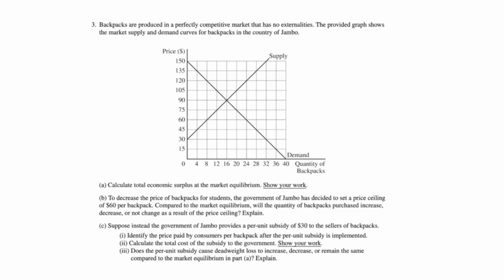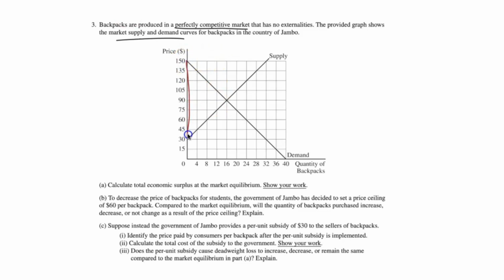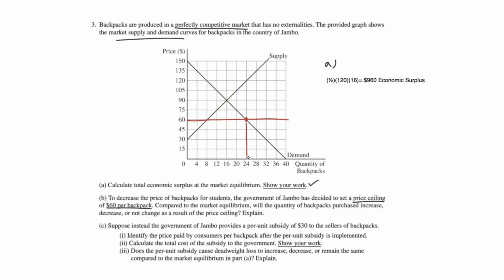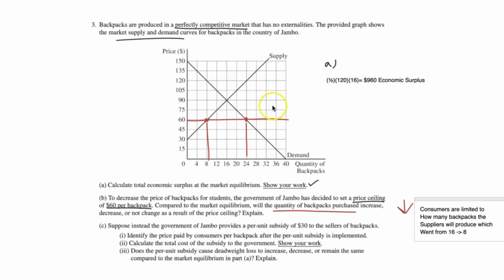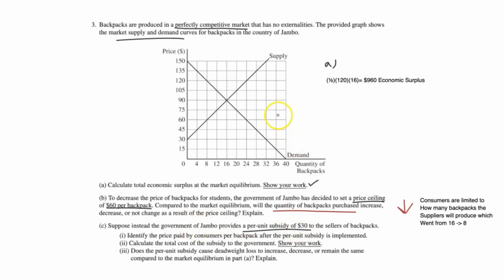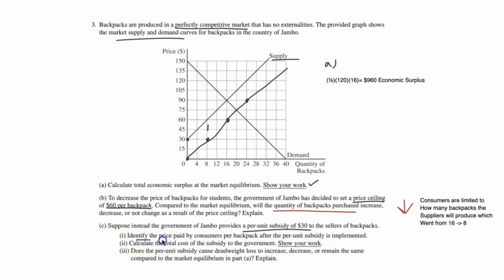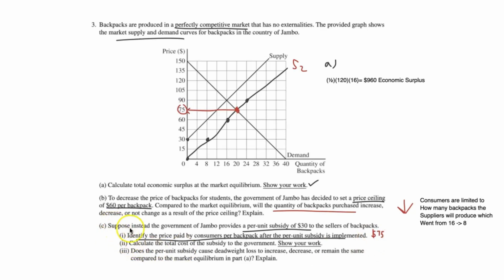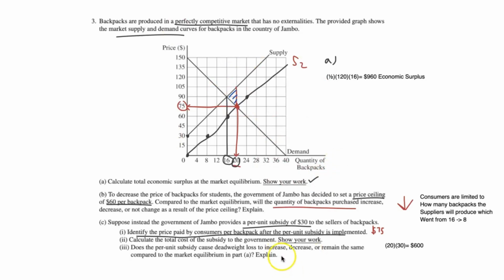2025 AP Micro Exam Review: FRQ Practice #3